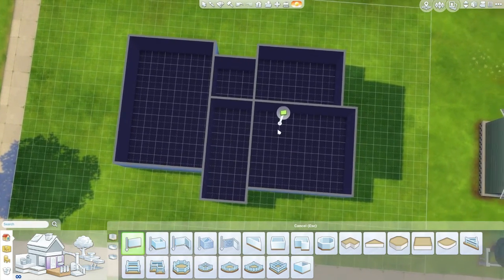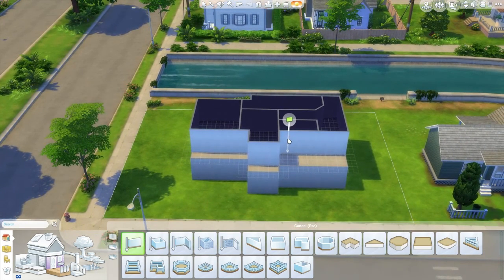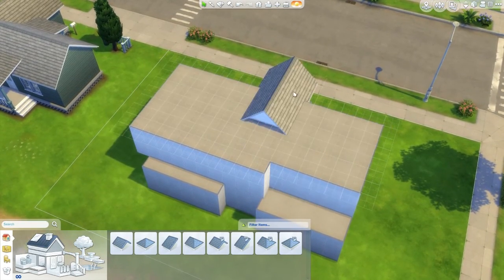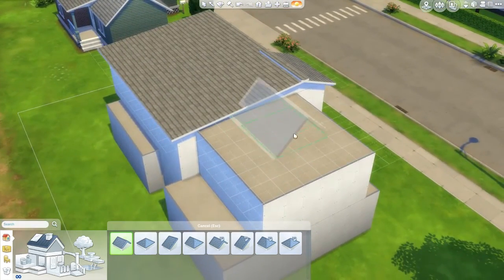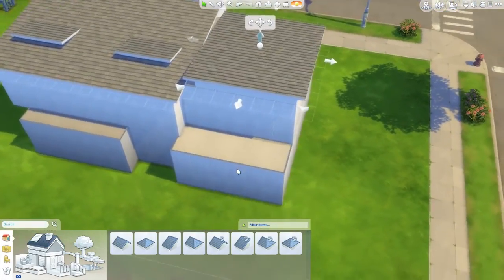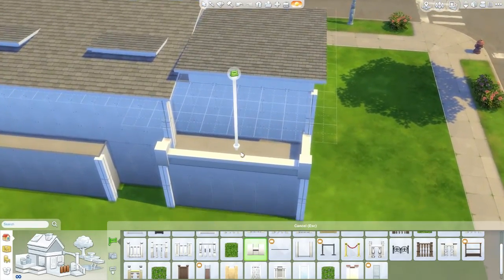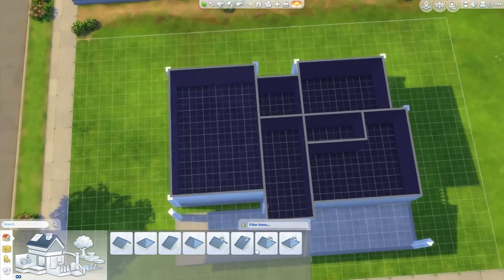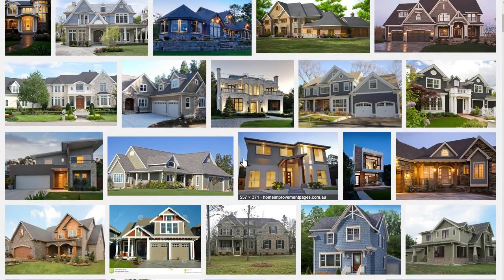The Sims 4 Tutorial - How to Build in Sims 4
Have you ever wanted to create a nice looking house in Sims 4? You probably have. Here are some helpful tips & tricks to help you create a house that doesn't look like a box. Enjoy :D